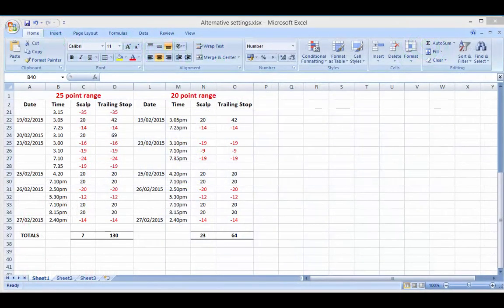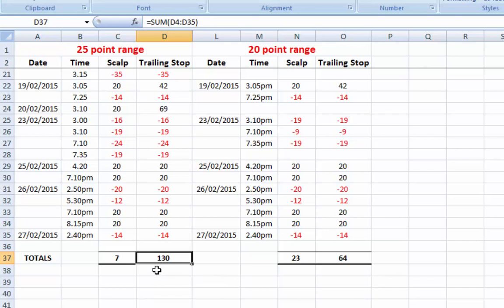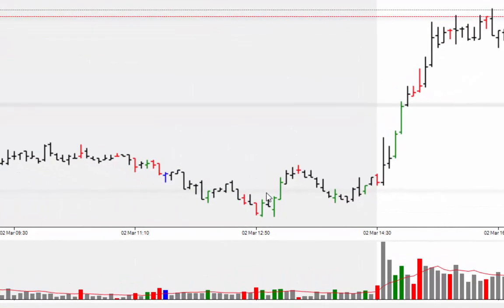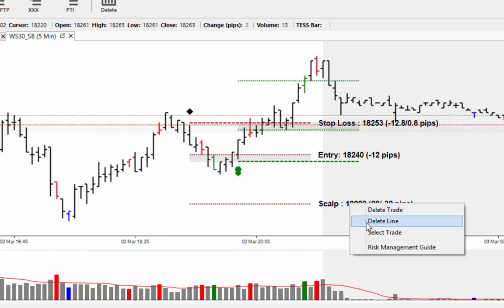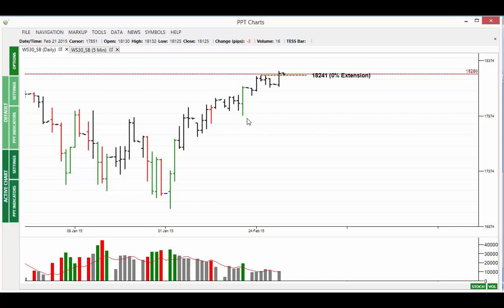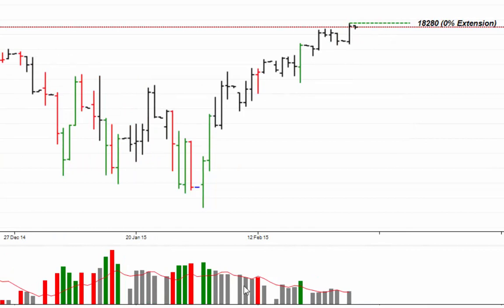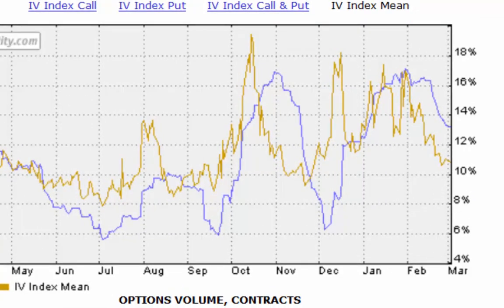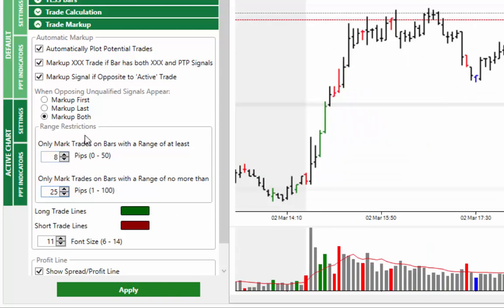PPT - Market Alert - 3rd March 15